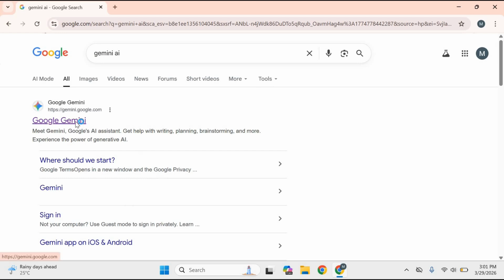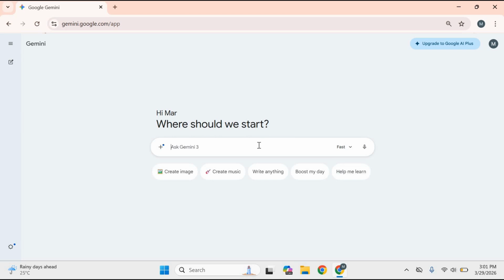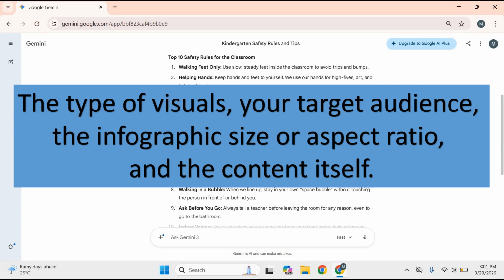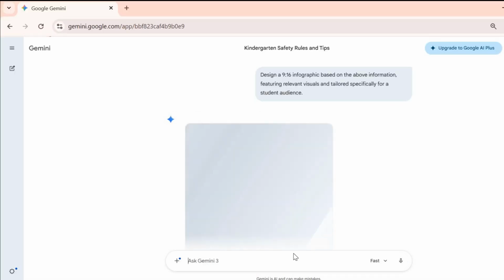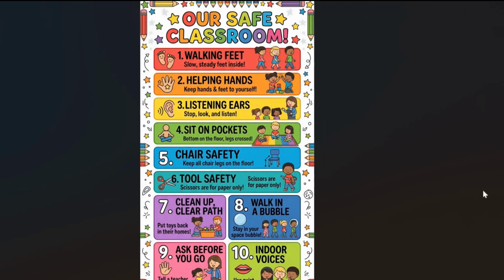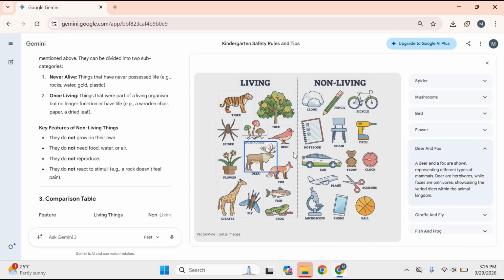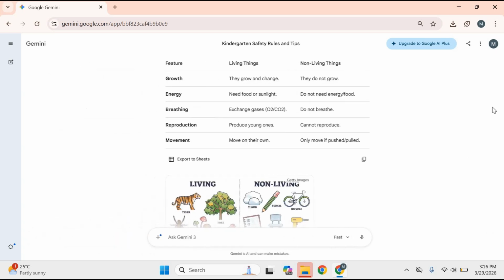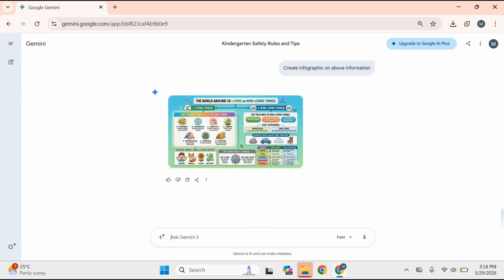How to Create Stunning Infographics in Seconds with Google Gemini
Take a look at these infographics—hard to believe, but every single one was created using Google Gemini with just one simple prompt. In this video, you’ll learn exactly how to do the same for free, even if you have zero design experience.

I’ll walk you step-by-step through the exact prompt I use to generate professional-quality infographics, how to customize it for different topics and audiences, and even a powerful trick to make it work in multiple languages.

You’ll discover how to:

Turn simple text into visually stunning infographics
Use Gemini to generate content instantly
Customize designs for students, teachers, marketers, and more
Create clean, balanced, and error-free layouts
Generate infographics in different languages or bilingual formats
Improve results with small prompt tweaks like style and structure

Whether you're a teacher, student, researcher, or content creator, this tool can completely transform the way you present information—no design skills required.

✨ Imagine creating:

Classroom posters & learning charts
Assignment visuals & presentations
Research summaries
Marketing infographics & explainers

Once your design is ready, simply download it and use it anywhere—social media, presentations, classrooms, or reports.

If you want to go even further, check out the next video where I share advanced Gemini tricks to level up your workflow.